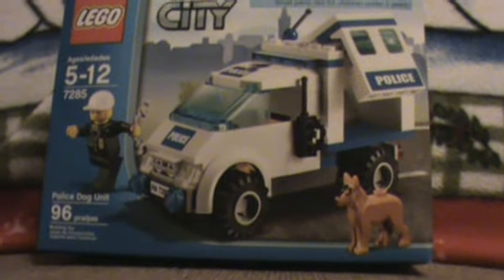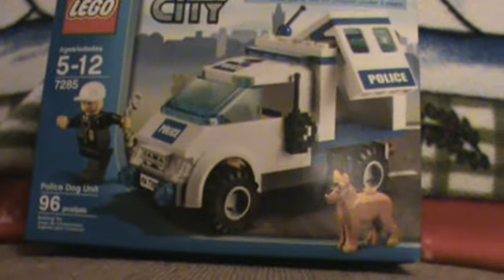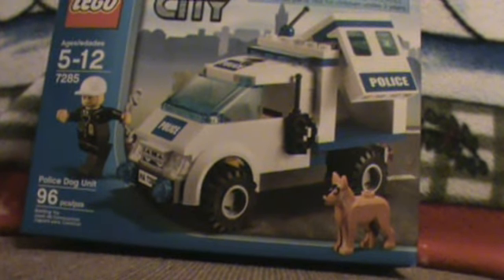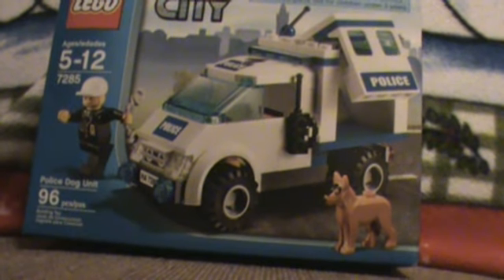LEGO City Police Dog Unit Unboxing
Sorry for the rush. My camera was running out of memory FAST!!
Made this a LONG time ago. just never uploaded it. i think that it is the only one on youtube, but i not sure. DONT QUOTE ME ON THAT. anyway, i also made an animated build for it, but i dont know if ill upload it since the editing the coming along slow.